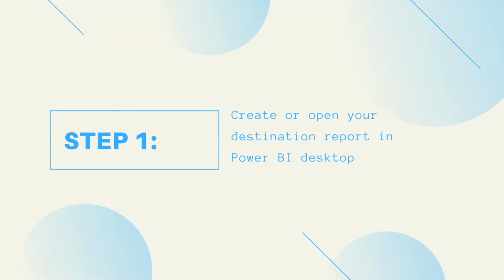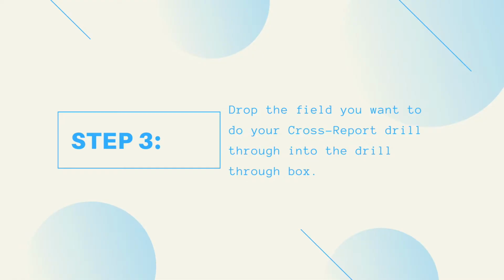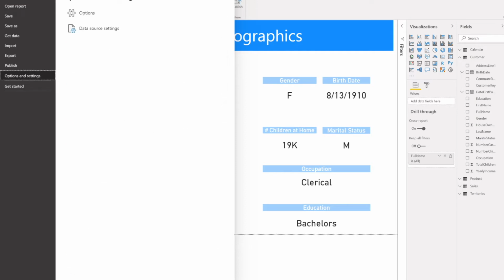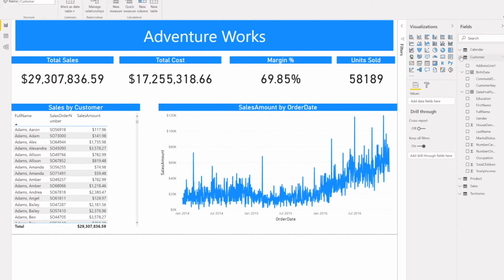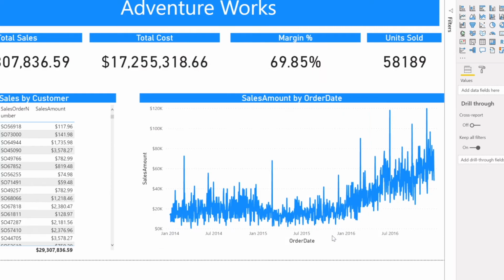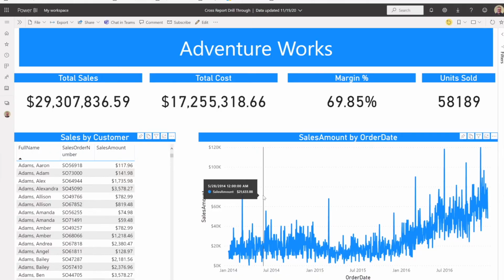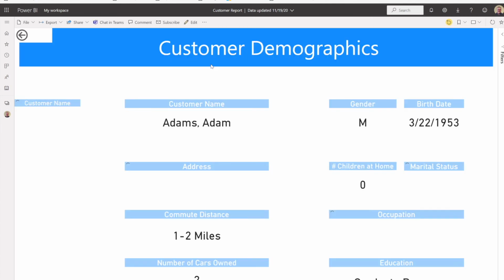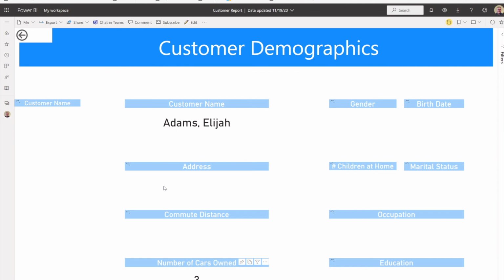Cross Report Drill Through Made Easy for Power BI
This video will show you how to create cross-report drill throughs for your Power BI Reports in seven easy steps.

Using an easy example of two reports we will set up cross-report Drill throughs. By the end of the video, you will be able to link two reports using the cross-report drill through so you will not have to create large reports that take forever to load.

You will be able to drill through using any visualization that has your drill through category in it.